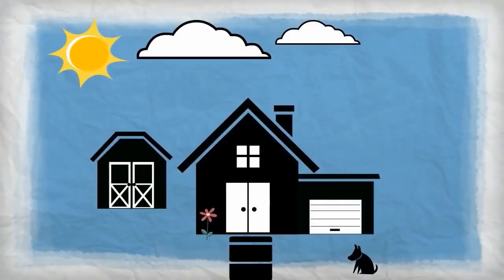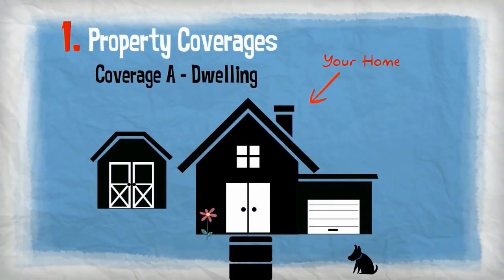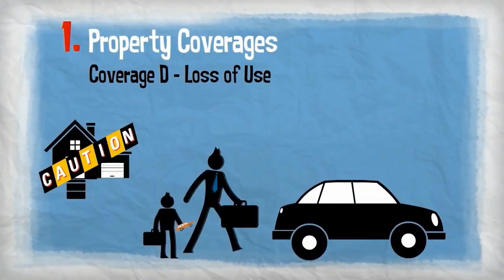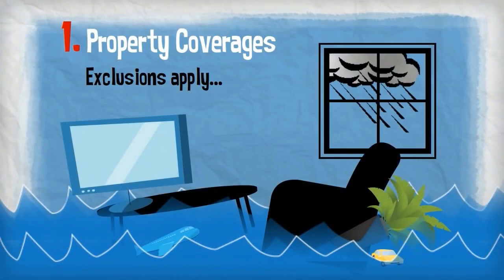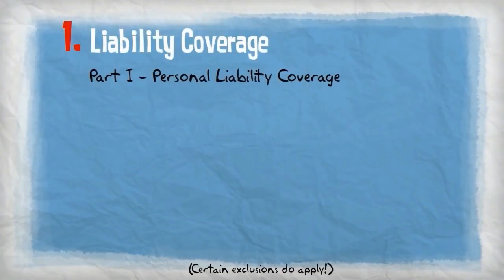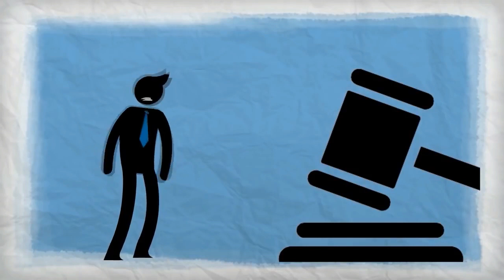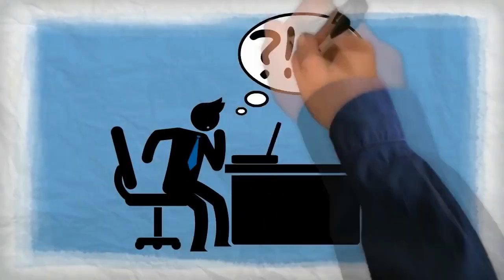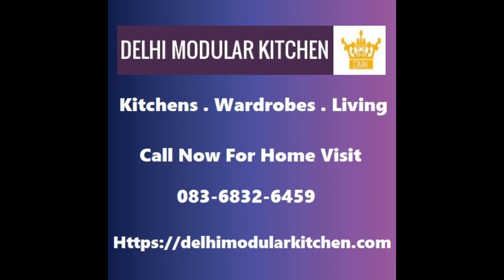Homeowners Insurance Coverage Renovation & Remodeling Cost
Renovation Insurance Explained: Coverage, Costs, and Options — Unlock the world of renovation insurance options. Learn about coverage details, associated costs, and how to choose the right policy for your project.

Your Guide to Renovation Insurance: Coverage and Policy Choices — Navigate the realm of renovation insurance with confidence. Explore coverage options and make informed policy choices for your project's protection.

Renovation Insurance 101: Types, Benefits, and Selection Tips — Get a comprehensive understanding of renovation insurance. Discover the various types, benefits, and expert tips for selecting the ideal policy.

Choosing the Right Renovation Insurance: Options and Considerations — Make informed decisions on renovation insurance. Explore your options and key considerations to ensure your project is adequately protected."

Demystifying Renovation Insurance: Coverage Explained — Simplify renovation insurance understanding. Delve into coverage details, so you can confidently secure your project's financial safety.

Home Improvement Insurance: Your Comprehensive Guide — Explore home improvement insurance options to safeguard your renovation project. Get insights into coverage, costs, and choosing the right policy.

Understanding Home Improvement Insurance: Coverage & Benefits — Unlock the potential of home improvement insurance. Learn about coverage, benefits, and how it can protect your project. Get informed today!

Home Improvement Insurance Explained: Cost-Effective Protection — Discover the ins and outs of home improvement insurance. Find out how it provides cost-effective protection for your renovation endeavors.

Your Home Improvement Insurance Handbook: Coverage Details — Get a comprehensive handbook on home improvement insurance. Delve into coverage details and make informed decisions for your project.

Choosing the Right Home Improvement Insurance: Expert Tips — Navigate the world of home improvement insurance with confidence. Expert tips on selecting the perfect policy for your renovation.

Remodeling Insurance: Exploring Coverage and Options — Discover the world of remodeling insurance and its coverage options. Learn how to protect your renovation project with the right insurance policy. Get insights now.

Contractors Insurance: Coverage & Cost Options — Explore comprehensive contractors insurance options. Learn how to protect your contracting business and projects with the right coverage at affordable rates.

Contractors Insurance Guide: Types and Benefits — Discover the types and benefits of contractors insurance. Safeguard your contracting business with expert insights into coverage options.

Understanding Contractors Insurance: A Comprehensive Guide — Get a clear understanding of contractors insurance. Learn about policies, liability coverage, and why it's crucial for contractors' peace of mind.

Contractors Insurance Explained: Protect Your Projects — Contractors insurance explained for contractors. Find out how this coverage safeguards your business and ensures the success of your projects.

Choosing the Right Contractors Insurance: Tips and Insights — Tips and insights for selecting the right contractors insurance. Make informed decisions to secure your contracting business effectively.

Home Renovation Policy Options for Smart Homeowners — Explore a variety of home renovation policy options designed to protect your investment. Find the perfect policy to secure your project.

Choosing the Right Home Renovation Policy: A Comprehensive Guide — Navigate the world of home renovation policies effortlessly. Discover policy options and expert advice to ensure your project's protection.

Home Renovation Policy Choices: What You Need to Know — Make informed decisions about your home renovation policy. Learn about different options and pick the perfect coverage for your project.

Comparing Home Renovation Policies: Coverage, Cost, and Benefits — Compare and select the ideal home renovation policy. Explore coverage details, costs, and benefits to safeguard your renovation project.

Home Renovation Insurance vs. Home Improvement Policy: Which is Right for You? — Dive into the world of home renovation policies and insurance. Understand the differences to choose the policy that suits your needs.

Renovation Coverage Options: Insurance for Your Project — Explore renovation coverage options and find the right insurance for your project. Protect your investment with the right coverage today.